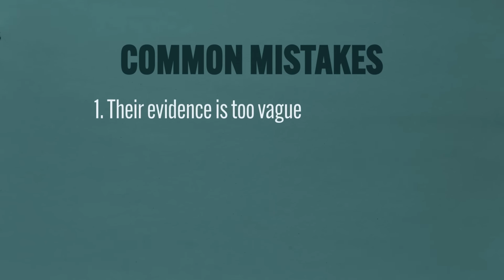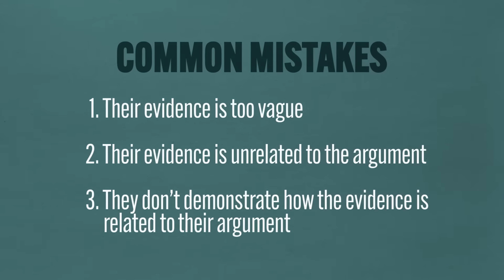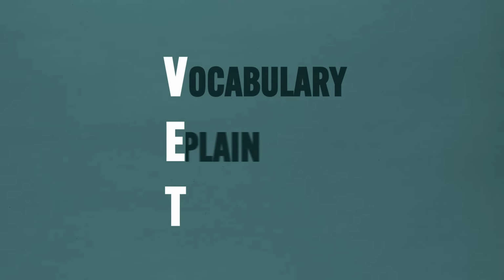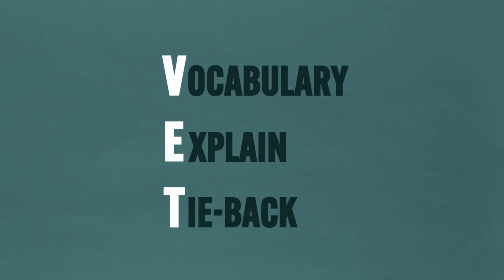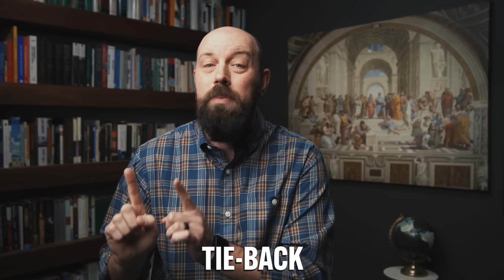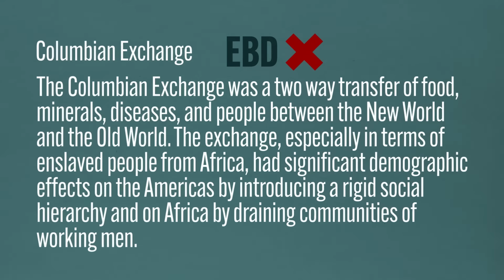Evidence Beyond the Documents (DBQ)—Your Students Will Get it Every Time!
In this video I talk about the evidence beyond the document point on the DBQ. It should be one of the easiest points to earn, but our students continually miss it. But I've got some help for you...